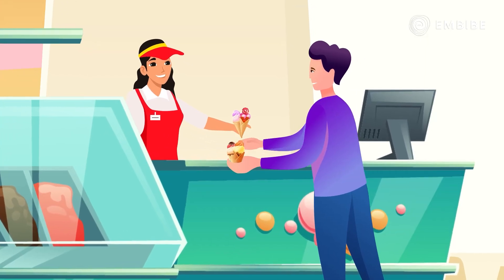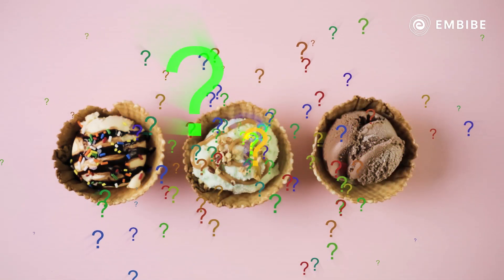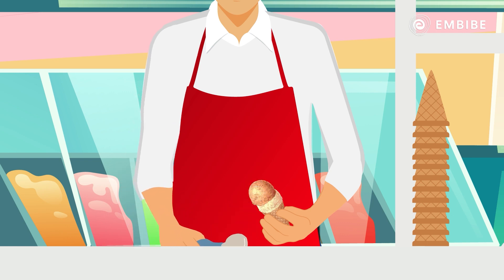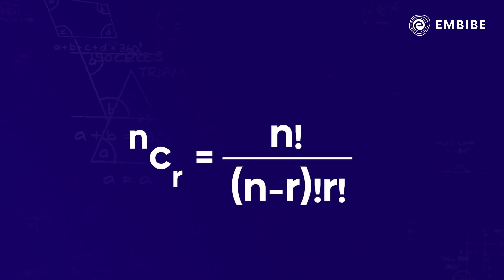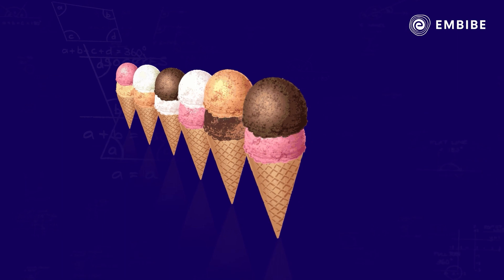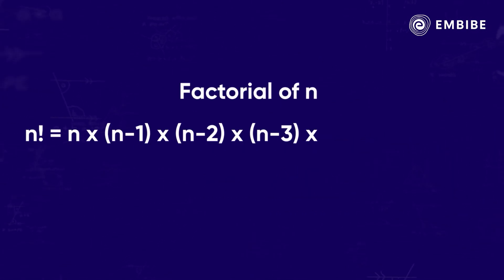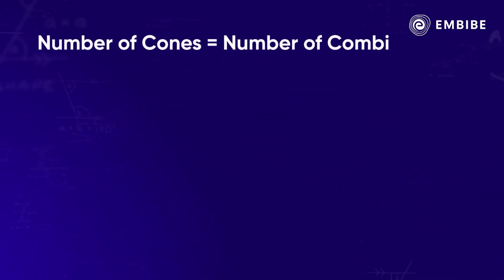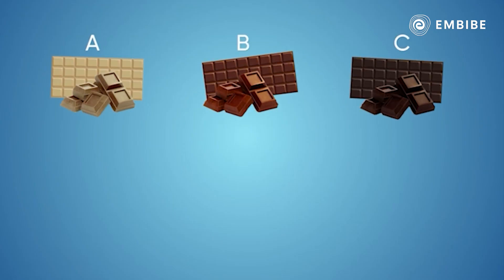Combination I Mathematics I Embibe: Achieve JEE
Embibe brings you a video on Combination. Permutation and combination are one of the important chapters in JEE. It gets easy when you understand the real-life example of combination. Watch this video to understand how you can use combinations in your daily life.